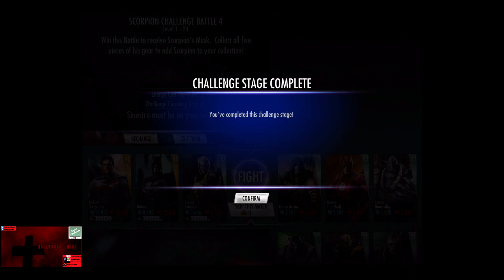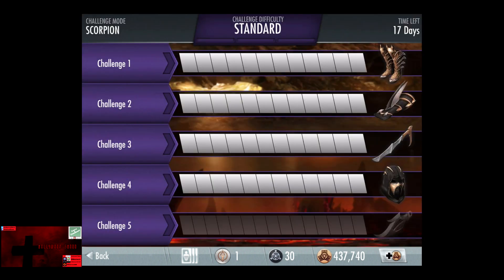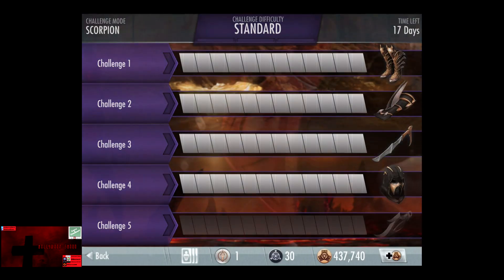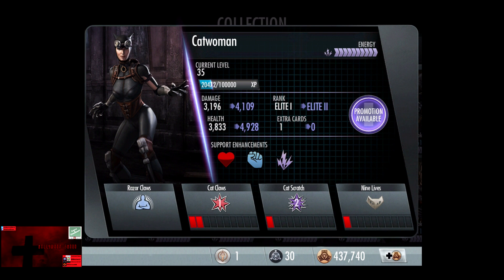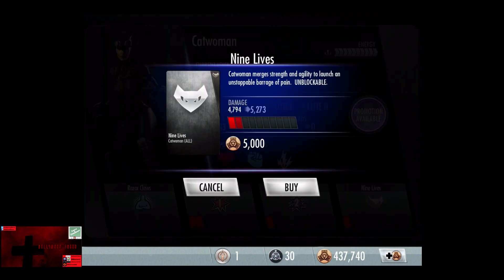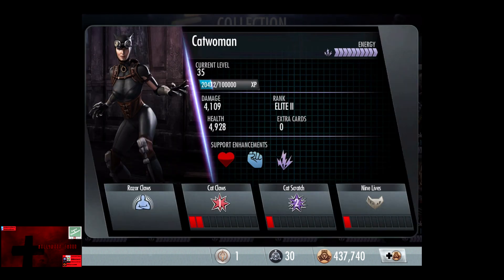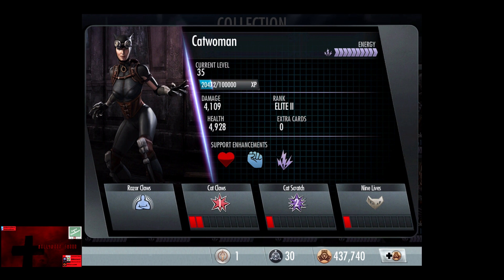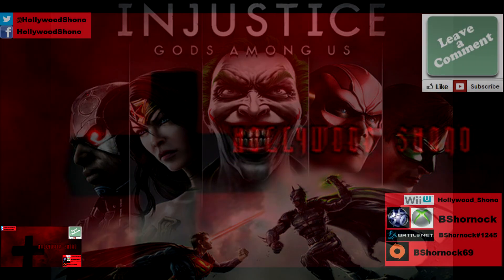Injustice Gods Among Us iOS Silver Booster Pack #19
In this Injustice Gods Among Us video, we open up the Silver Booster Pack #19 from the Mortal Kombat Scorpion Challenge Battle 4 on Standard Difficulty.

In the Silver Booster Pack we receive:
Catwoman(Second Promotion)
Freeze Arrow(Silver Green Arrow's Level 1 Special)
Ground Blast(Zod's Level 2 Special, not Man of Steel)

Catwoman with a second promotion goes from 3,196 Damage to 4,109.   Health goes from 3,833 to 4,928.  Nine Lives goes from 4,794 to 6,163 Damage.